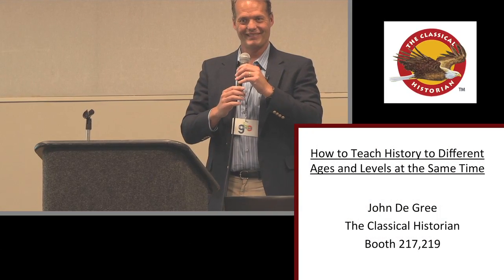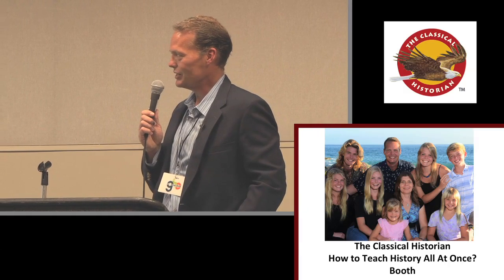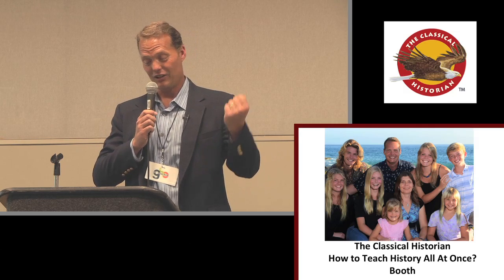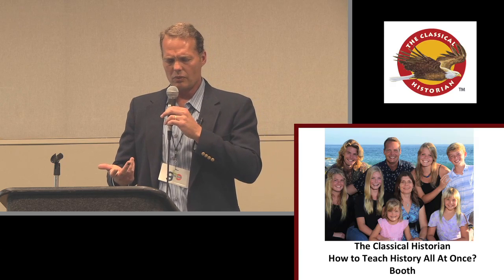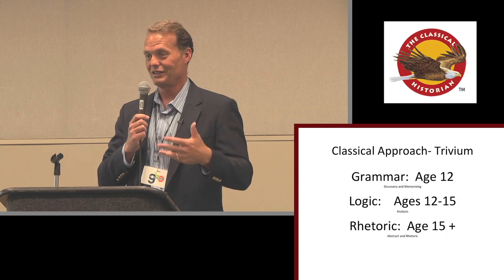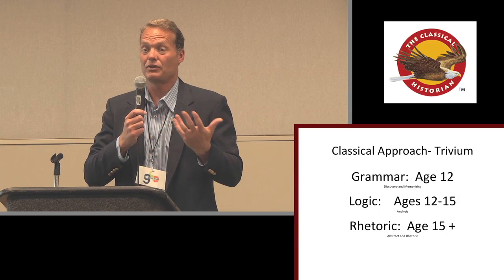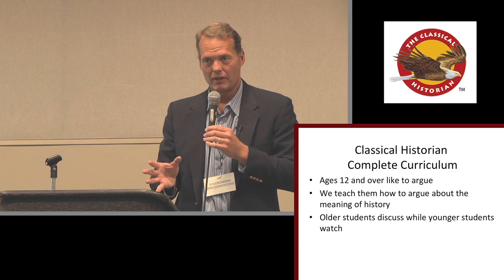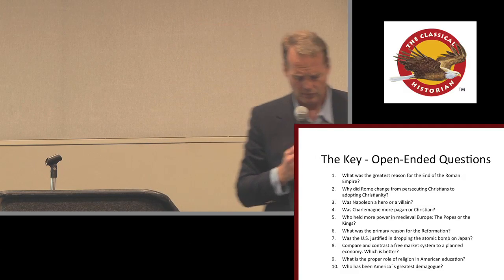How to Teach History to Different Ages at the Same time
How to Teach History to Different Ages at the Same time by John De Gree of Classical Historian

"How to teach history all at once". Many classical educators speak of these 3 different areas where we can see children and think about them in terms of how they learn and what is the most appropriate method or way to teach them. This comes from an essay written by Dorothy Sayers called "The lost tools of learning". Is anybody familiar with this? I would strongly recommend that you read this. The grammar stage, it can be explained in may ways. I used to just describe it as a memorization stage where kids like to memorize things and show what they learn but recently my wife and I have been rethinking this. Also it's a discovery age. Everything is a wonderful and exciting discovery for children.

This video by John De Gree of Classical Historian is about how to teach history to different ages at the same time.

To give you an example of the memorization stage, under the age of 13, kids love to go to the zoo. It's very exciting to take them to zoos. They want to see the animals, see how they move, see what types of things they eat. I'm reminded that now my 10 and 7 year old have a bunny rabbit and they love the bunny. They take such great care of this animal. Children under 13 are very happy and content to learn the basics about animals. Over 13, when the kids are still at home, they really don't want to go to the zoo. There's nothing there for them, they're not interested any more to see how they eat or what they look like usually. Kids 13 and over typically hate to go to zoos.

Now, it's not because they're bad kids, it's because they're ready to analyze and to think and they have opinions. There's nothing for them at the moment at the zoo, for them to analyze and to think and to discuss. They're lost. I like to think of that as an example thing for moving from the grammar to the logic stage. Now, to the discovery, in the grammar stage, taking your children to museums at this age, talking to them about everything, even taking them to this convention. My 10 and 7 year old are here and they're having a wonderful time. They helped set up the stands, they took things out of boxes, they arranged them beautifully, they loved doing this.

It was such a discovery for them and it's going to be so exciting. They asked about the hotel room, "Is it nice? Does the air conditioning work? Is there a pool?" All of these things, discovery. In history also, everything for them will be new and exciting and it's a discovery for them. In the logic stage, this is when kids are starting to think or come to realize that they think that they know everything and that you don't. They start to challenge you, "Why do you do this?" At this age, for history, it's appropriate to not just show them what history is about, the "who, what, when and where?" They are ready to learn how a historian analyzes things.

How does the person who wrote the history book decide what to put in the history book? How does he come to the conclusion that the new deal was good for America or the new deal was bad for America? Kids aged 12 to 15 are ready to learn what a historian does. In our curriculum, Classical Historian, we created a method where it has all of the tools of the historian and the kids learn these tools. I'm going to go over those briefly today. Then once they learn the tools, they're given open-ended questions and I'll show you a few of these today as well. I have a little sample, Socratic discussion. At about minute 45, that will play, of my children from college down to middle school. We'll be discussing about why the Roman Empire fell.

In the rhetoric stage, age 15 and on, their ability to analyze increases and they should be made to present and get much practice in rhetoric and presenting in as many possible areas as they can. Something that we have that ties all of these things together in the simple way are these books. These books are titled "Teaching ancient history with games, teaching medieval history with games, American history with games and the constitution with games." The way that we use these is we pick a day of the week that's going to be the history lesson with all of the kids and the older kids receive one of the books. Let's say for example your family decides next year: what history content will your family be focusing on next year. I think that's something that  many homeschool families discuss. If you have 1 child, maybe it's a simple answer. If you have many different children of different ages, should one learn a different history, should another learn a different history? There's not a quick fix answer, it depends on each family. If possible, try to have the same history content for all of the ages...

For more on How to Teach History to Different Ages at the Same time by John De Gree of Classical Historian, go